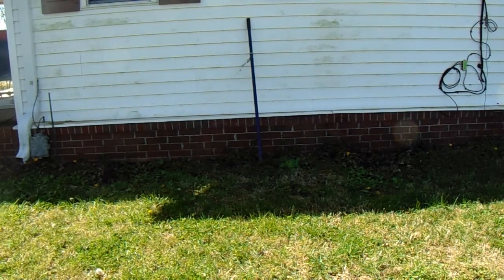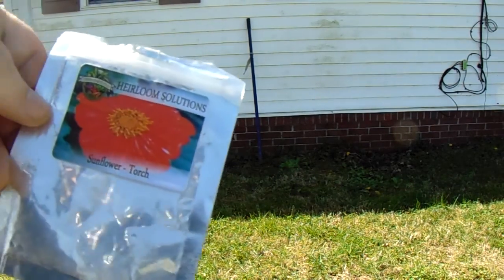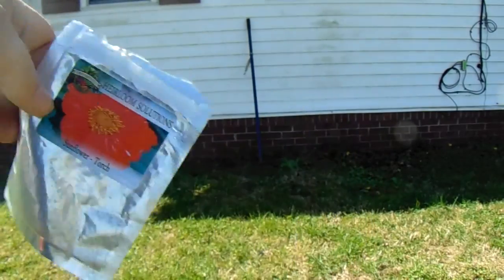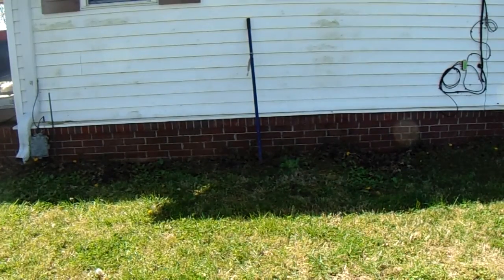FRONT SET UP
TOTAL BASIC start to setting up a HEALTHY related HEIRLOOM garden with MEDICINAL  FLOWERS & HERBS that serve ALSO to attract BUTTERFLIES, HONEY BEES & HUMMINGBIRDS.